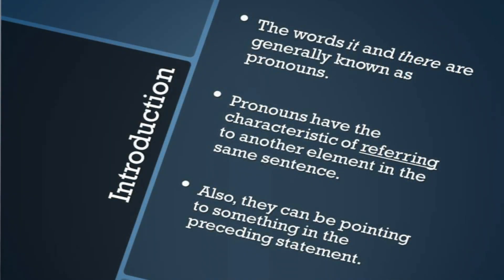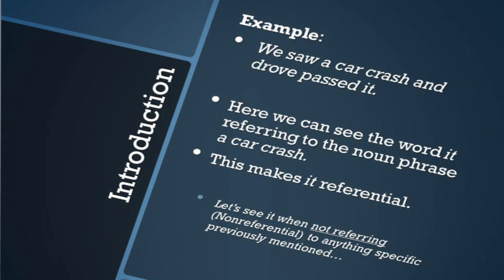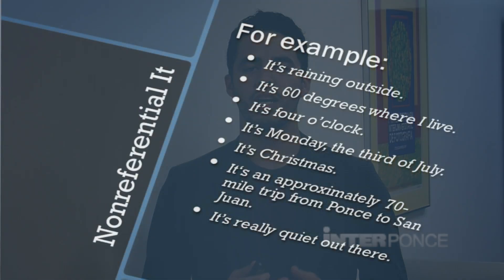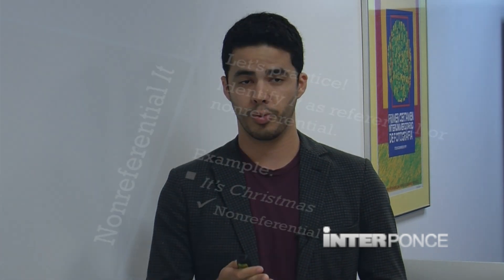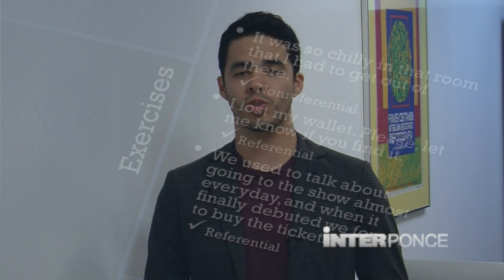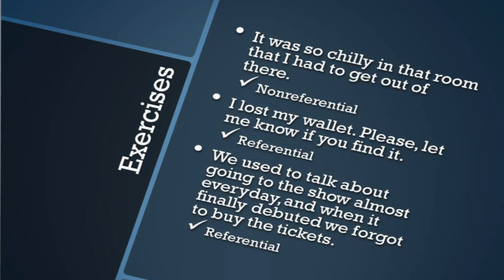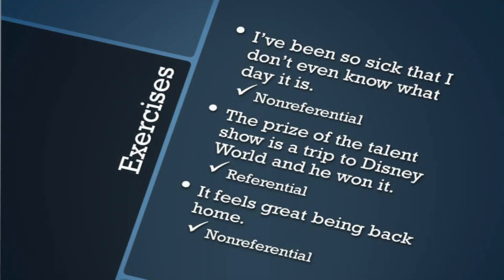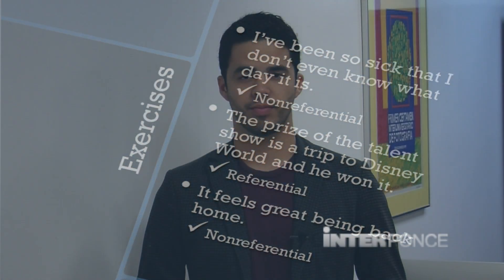Nonreferential It and There (1/2)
José Daniel Irizarry, UIPR